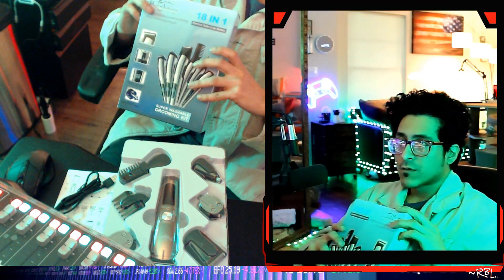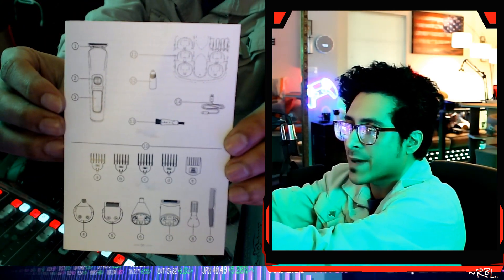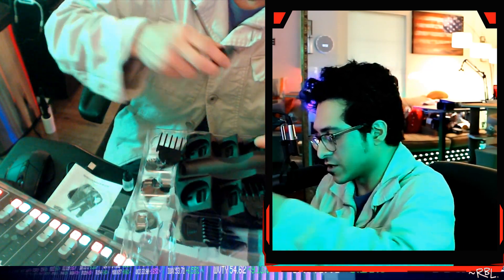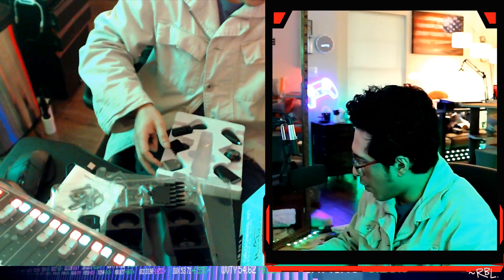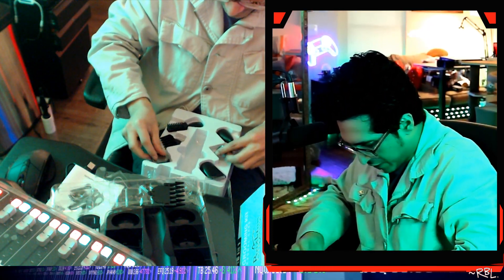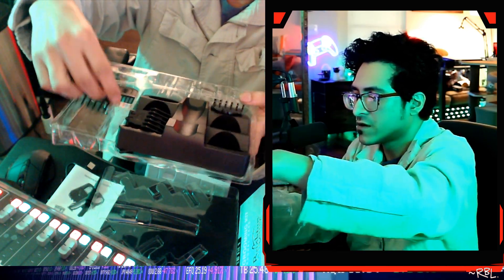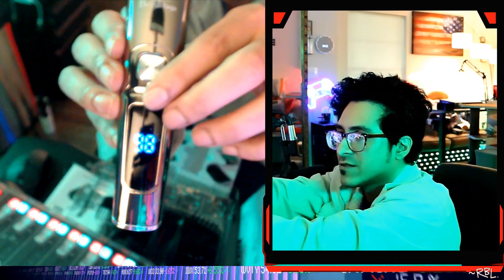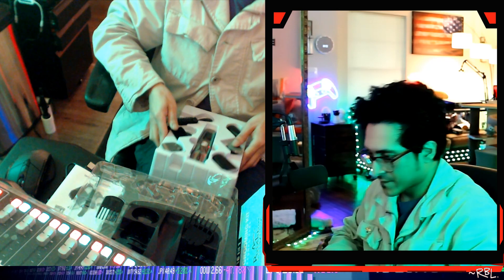My Point of View on Brightup Beard Trimmer for Men (Electric Razor & Shaver, Cordless Hair Clippers)